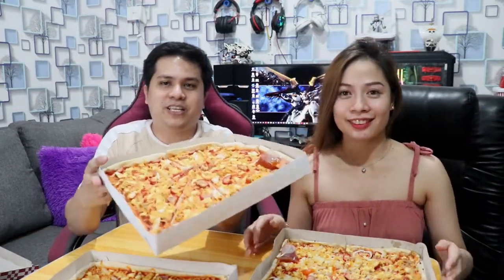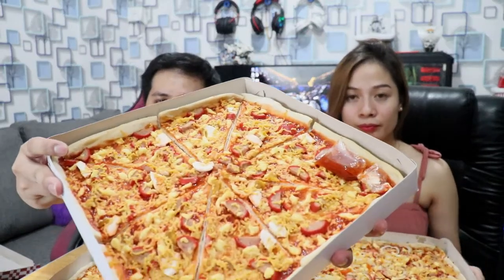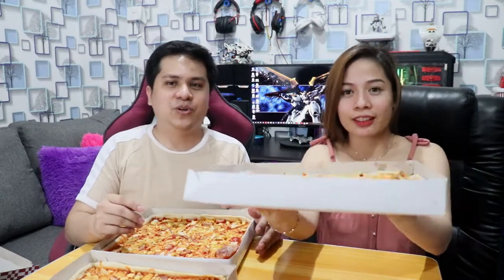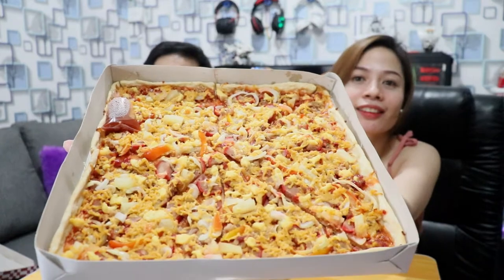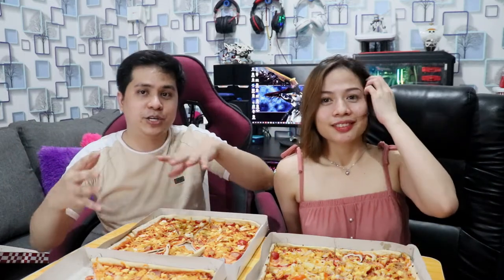ALEXO'S HOME MADE PIZZA- Best in Mandaluyong!!!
ALSO FOLLOW OUR VLOGS ! ! !